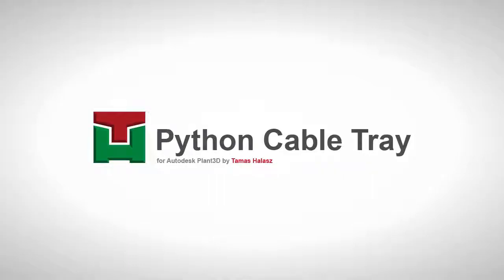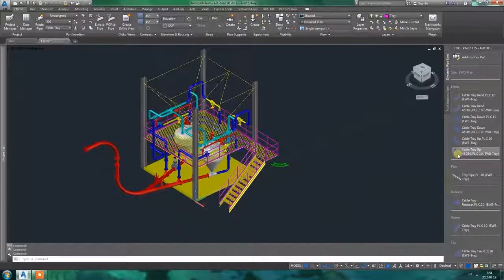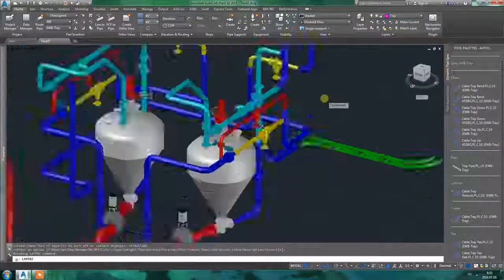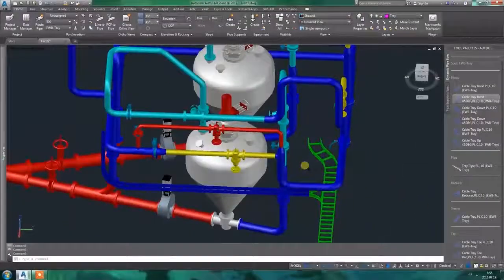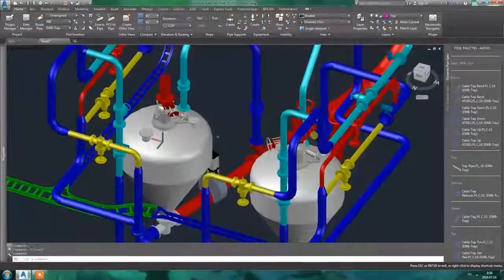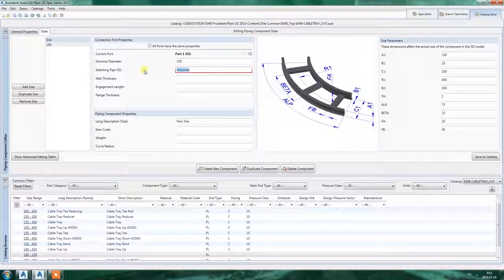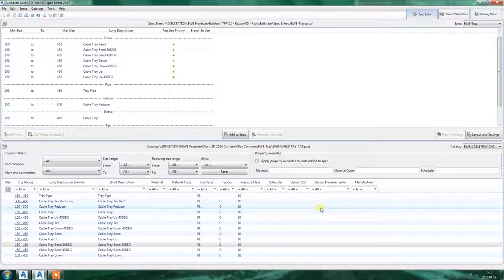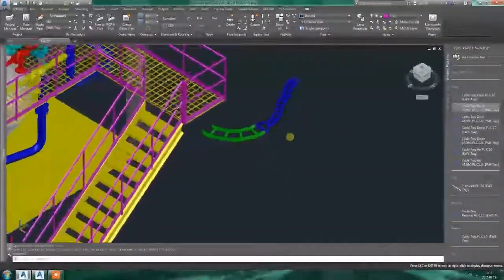Python Cable Tray - 1.0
Python based cable tray element scripts and catalogue.

One important note:
At 9:34 I show that is necessary to add "Custom" values to the Component Designation of the sleeves. If it is not added, you can not change the length of them inside Plant3D. It can be done only on the Spec Editor tab of the Spec Editor.